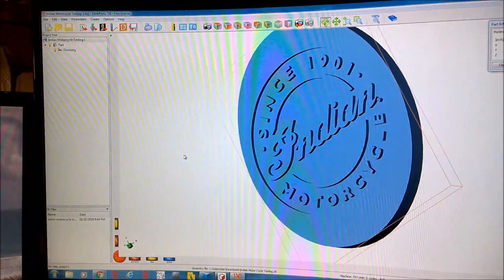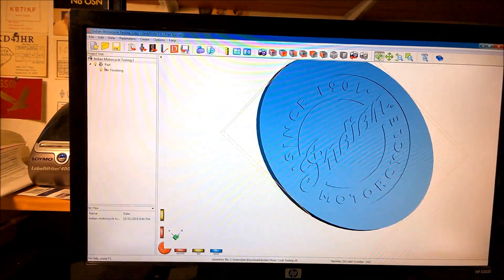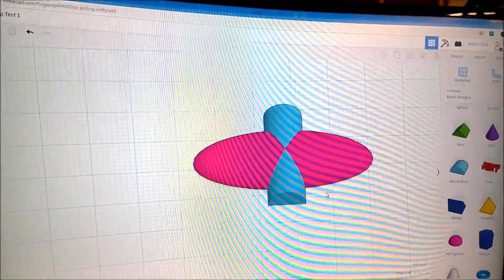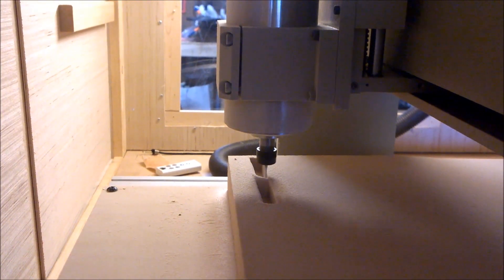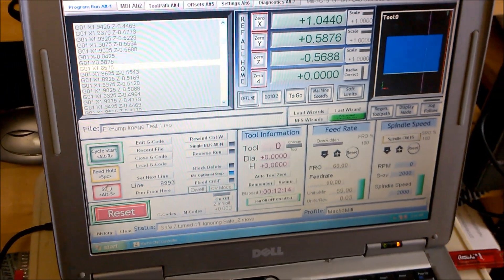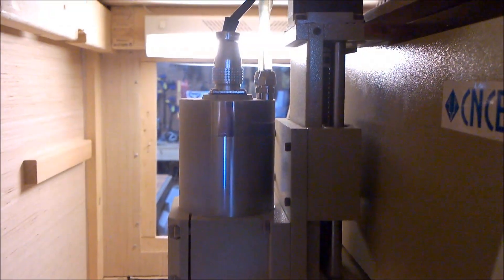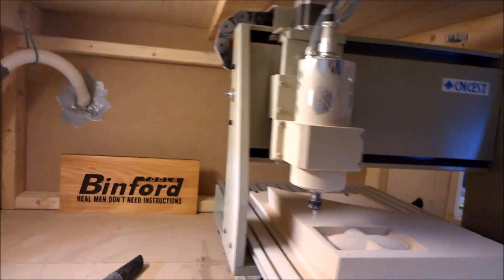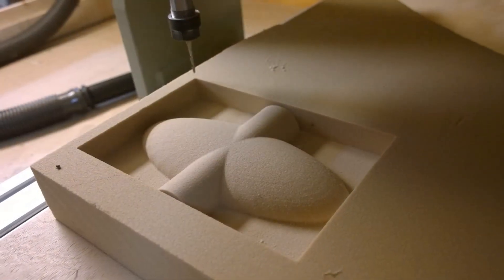Free 3d CNC Software! - DeskProto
After upgrading to a new 6040 CNC I wanted to start tinkering with real 3D projects, however software for real 3D CNC work is typically pretty expensive.  After a little looking around I came across DeskProto.  The free version they offer has numerous 2D functions as well as many 3D tools.  It's very user friendly and I may upgrade to the next level they offer.